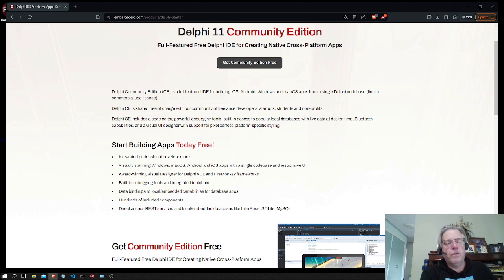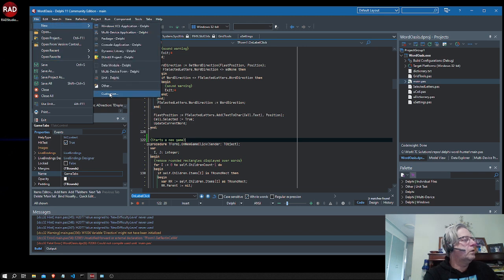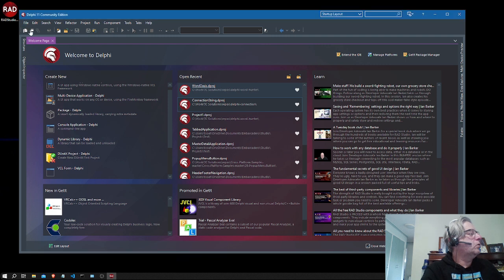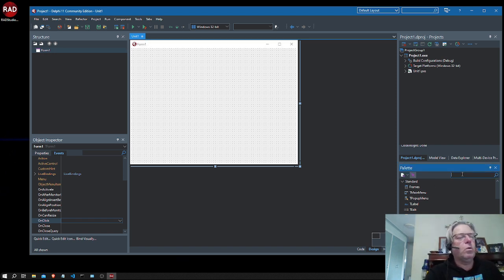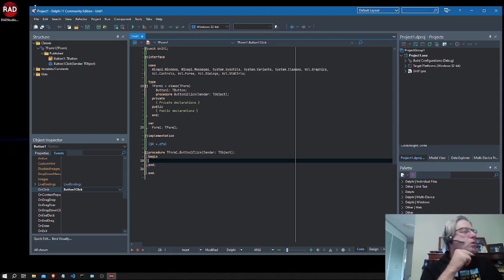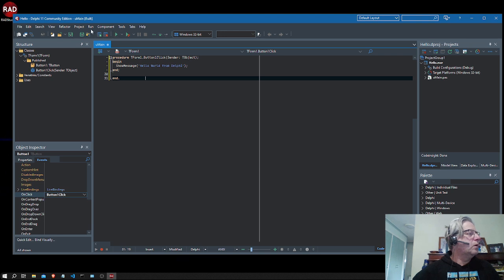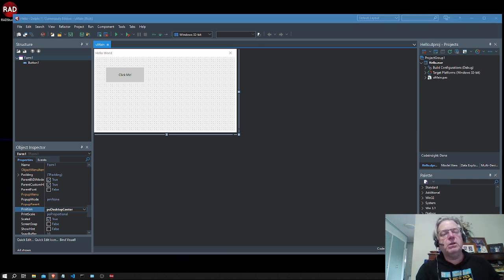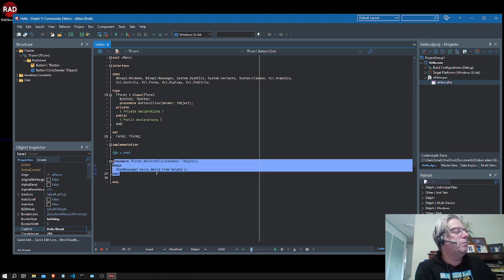Starting an Adventure with Delphi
Hey everyone, and welcome to The Silver Coder. Today we're diving headfirst into the world of Delphi, a powerful programming language that lets you create amazing applications.  Whether you're a complete beginner or a seasoned coder looking for a new tool, Delphi has something to offer! In this video, you'll learn:

The Delphi Difference: What makes Delphi stand out from other programming languages?
Unlocking Potential: See what kind of apps you can build with Delphi - from desktop software to mobile and web!
Benefits for All: Discover why Delphi is a great choice for both beginners and experienced programmers.
Getting Started Made Easy: We'll walk you through installing Delphi and show you the ropes of the development environment.

So buckle up, because this is your launchpad into the exciting world of Delphi development! With Delphi, the only limit is your imagination.